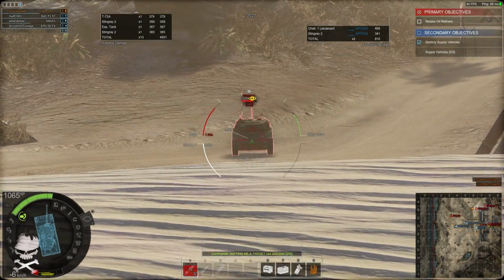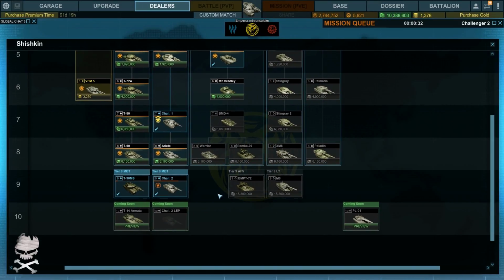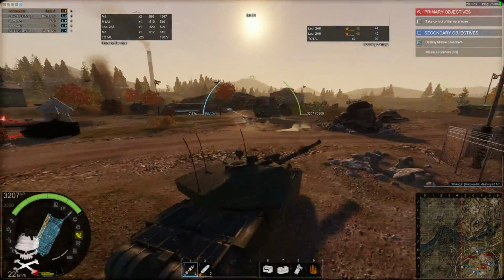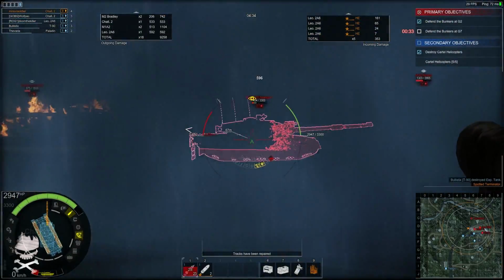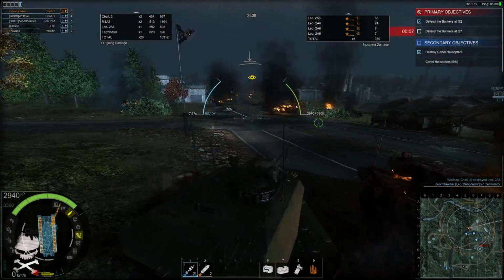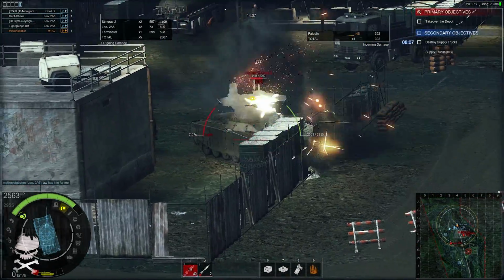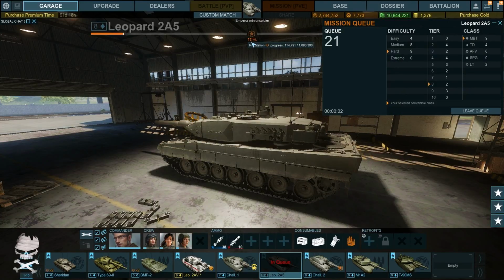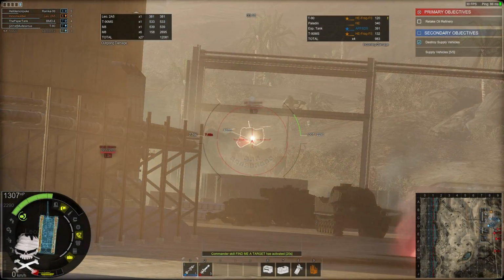Armored Warfare : Daily grind ft. Leopard 2av Challenger 2 M1A2 Leopard 2A5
Leopard 2av(ICE) Challenger 2 M1A2 Leopard 2A5